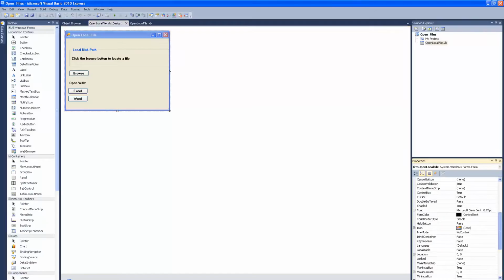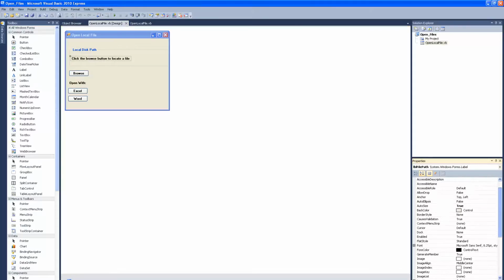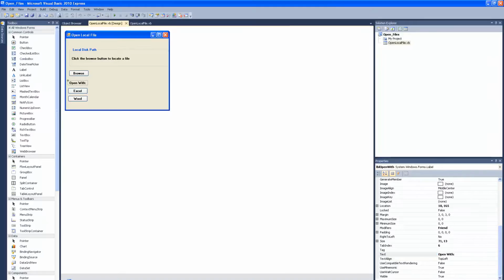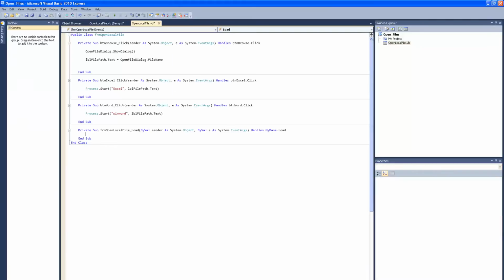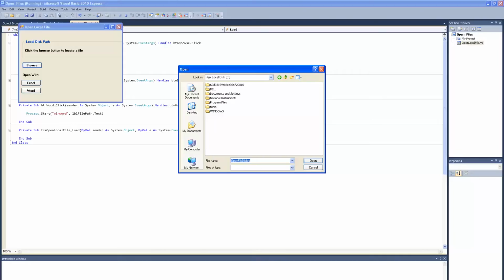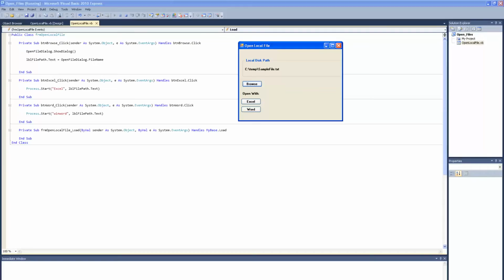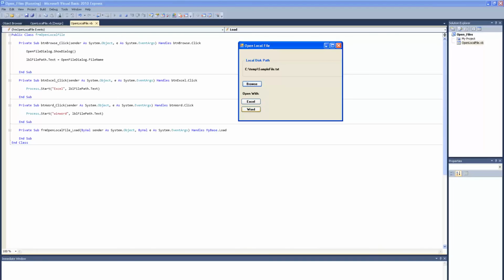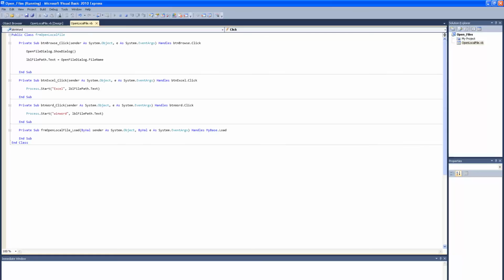Week 6 Part 2